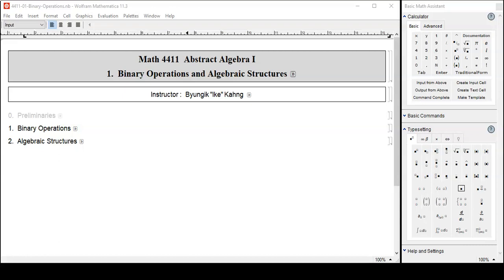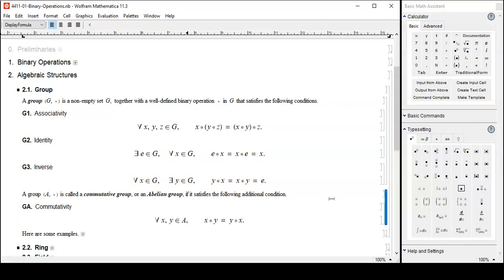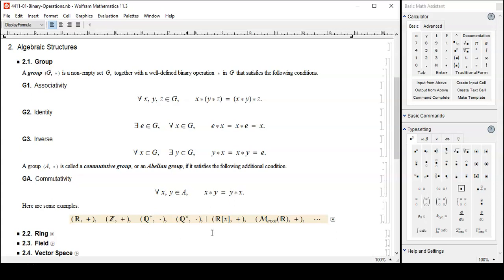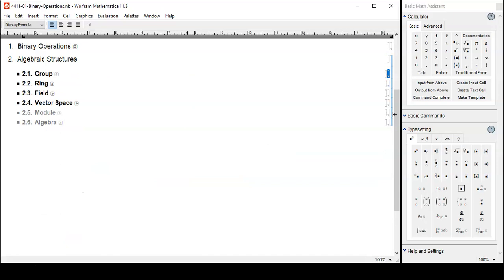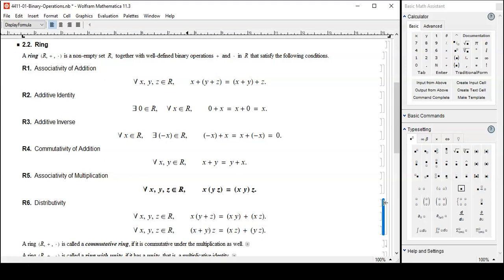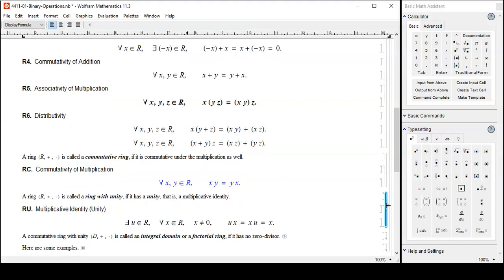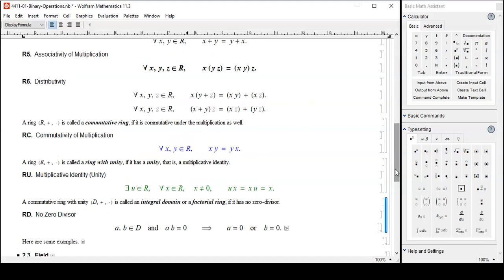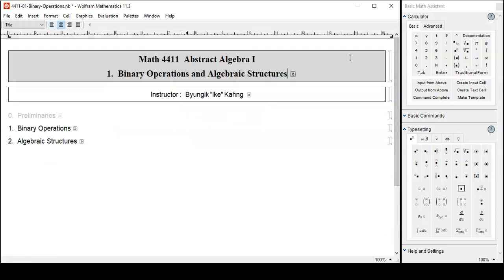4411-01-2A Algebraic Structures 1